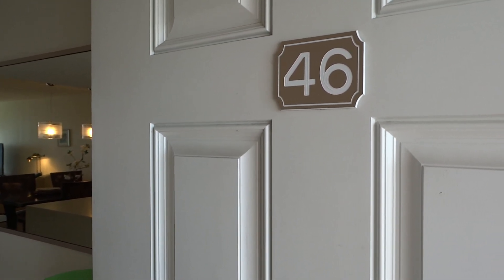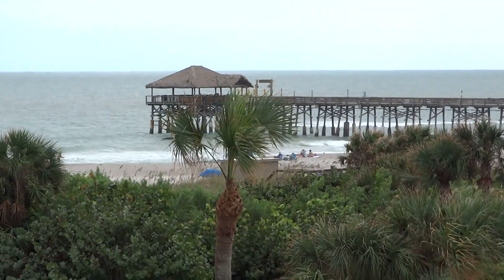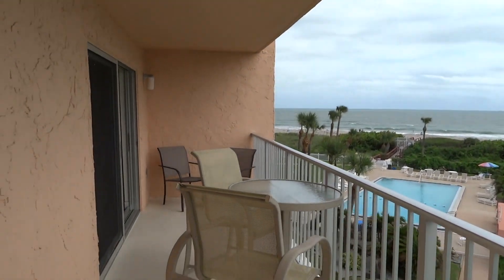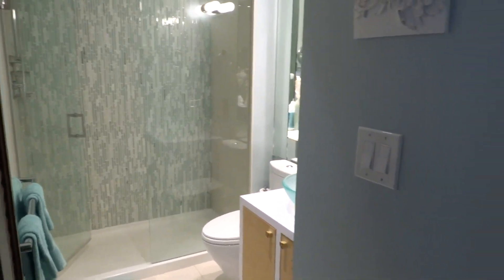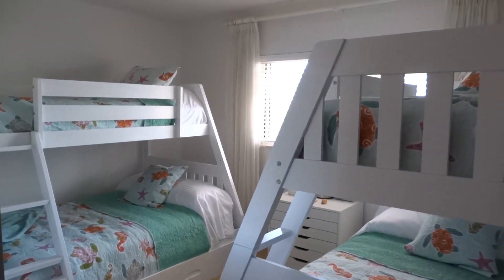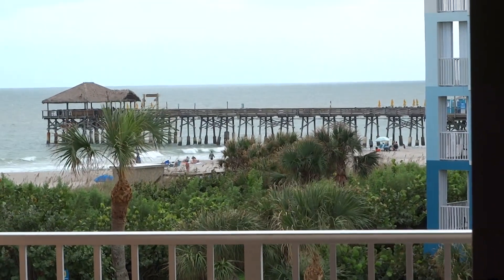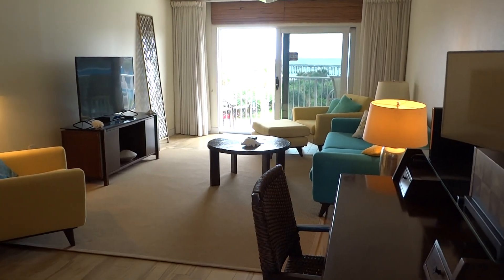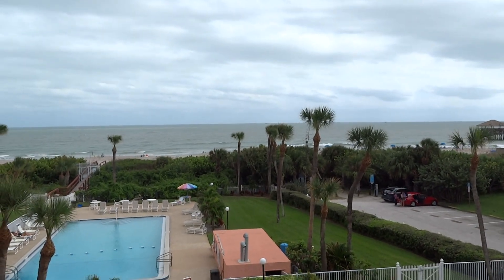Cocoa Beach Towers, LUXURY 46!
Come with us on this video tour of our newest Cocoa Beach Towers video.